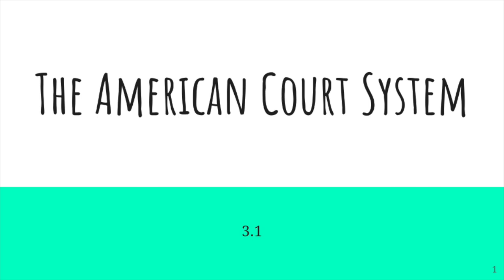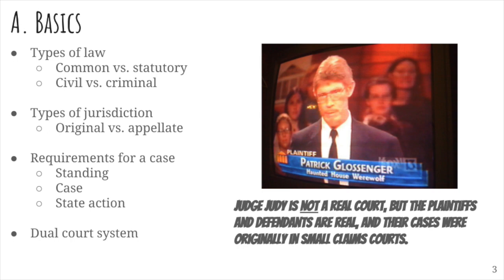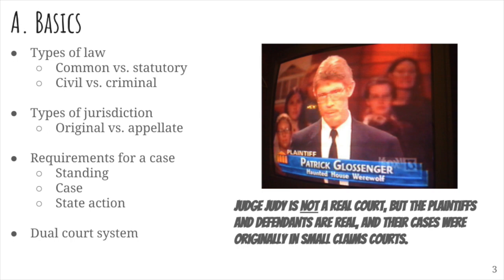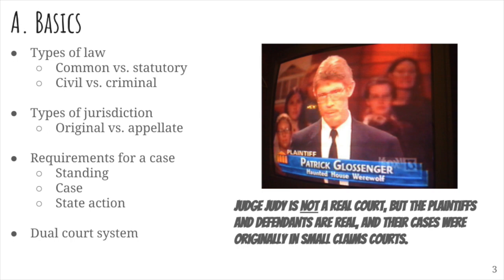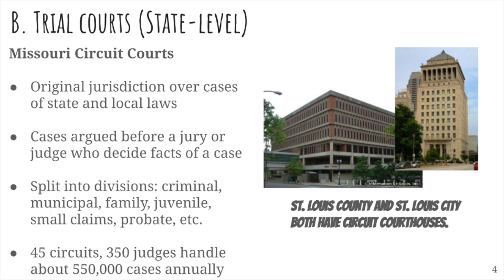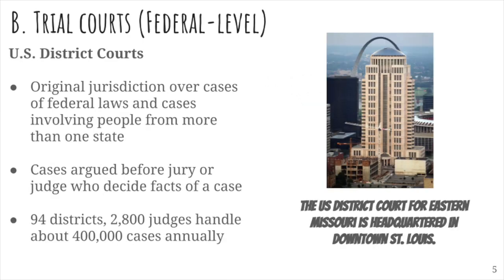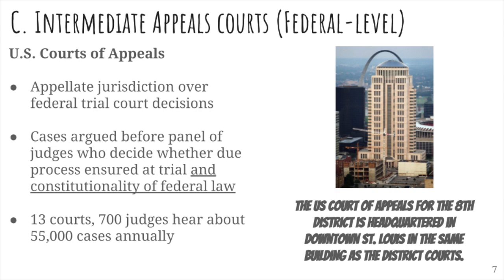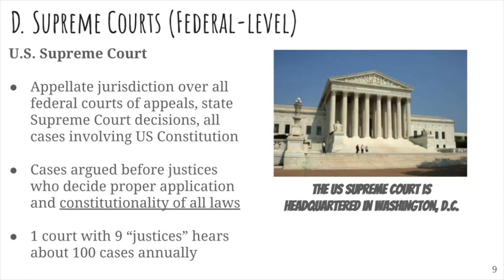3.1- The American Court System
This video is about 3.1- The American Court System